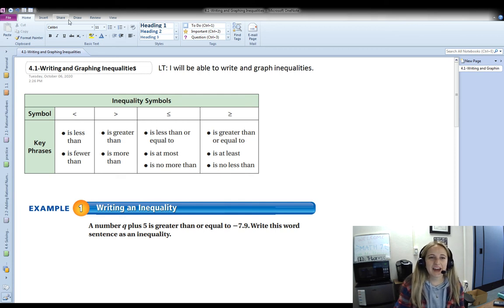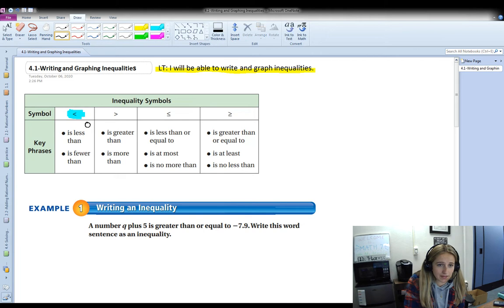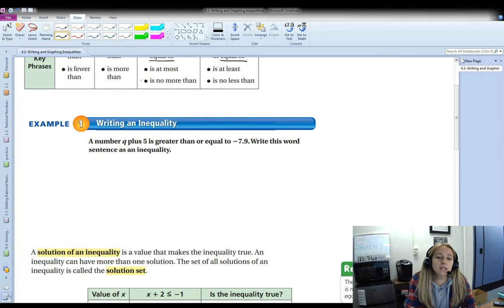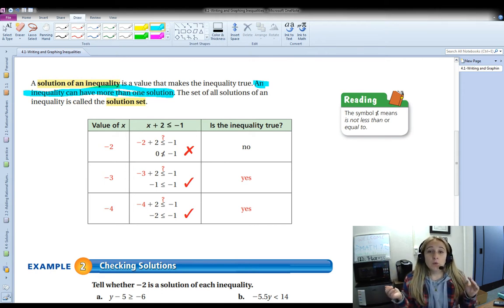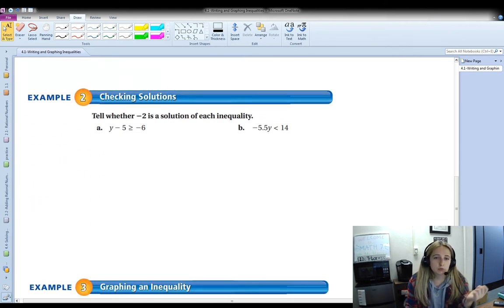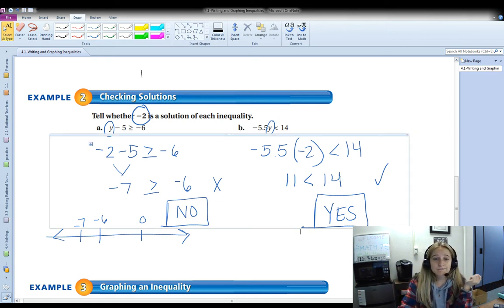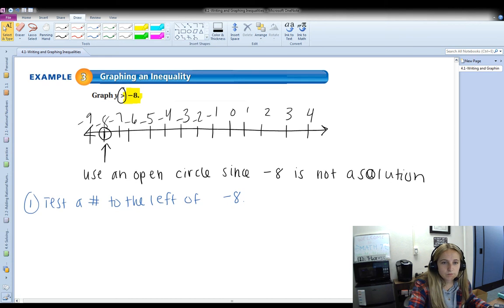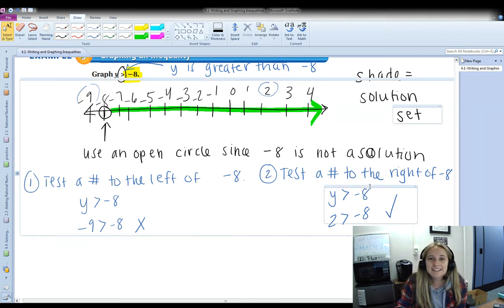4.1-Writing and Graphing Inequalities